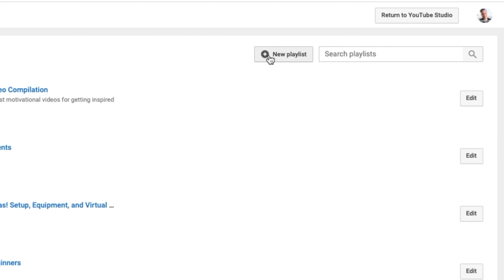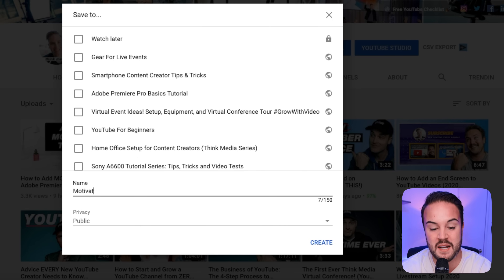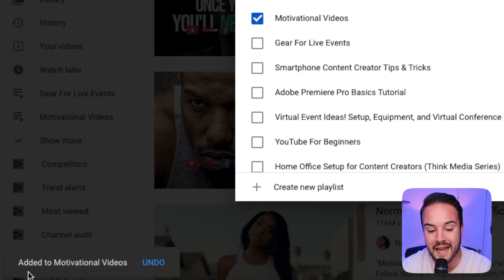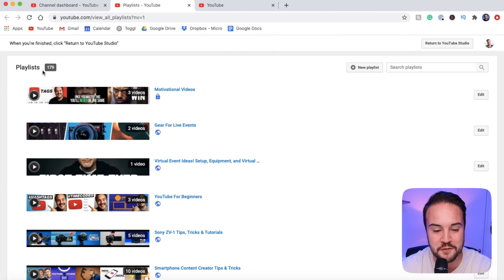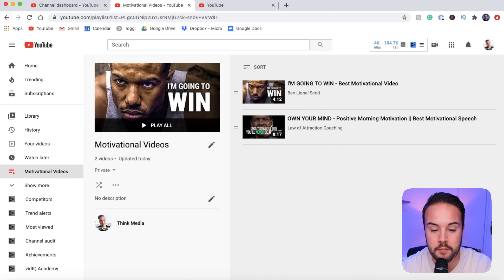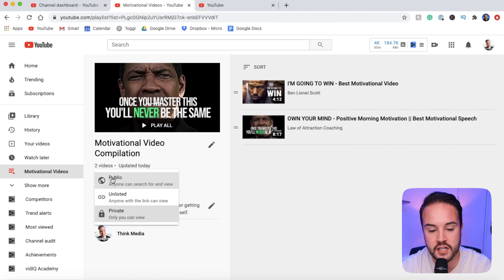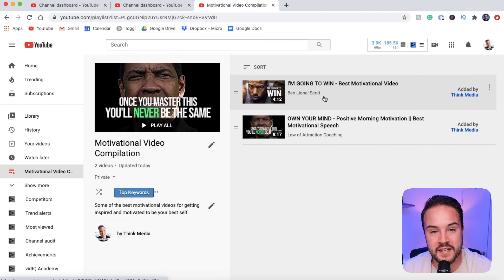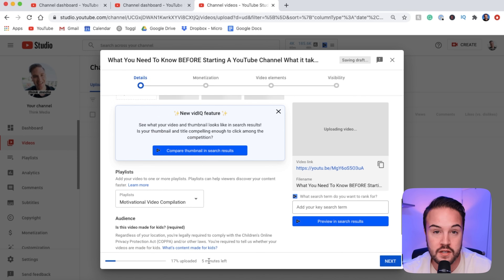How to Create a YouTube Playlist on Your Channel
Learn the EASY way to create a playlist on YouTube and add videos to that playlist. Watch our FREE YouTube Masterclass here: ➡️

📒 Show Notes  📒

1️⃣  (Free YouTube Masterclass) Learn the exact YouTube system I used to grow Think Media from scratch to over 1,000,000 subscribers on my YouTube masterclass!

2️⃣ Watch our FREE YouTube for Beginners Video Series

QUESTION — What do you use playlists for? Post in comments section of this video!

About:
In this video Nolan from Think Media shows you how to create a YouTube Playlist on your channel. YouTube playlists are a great way to get more views and longer watch times. Learn the easy way to create playlists on mobile and your computer by watching this tutorial.